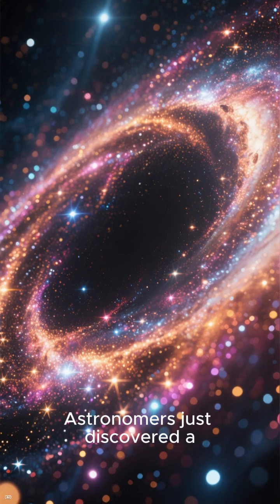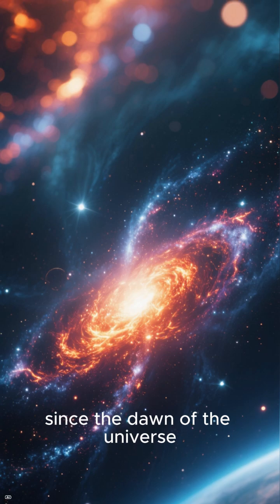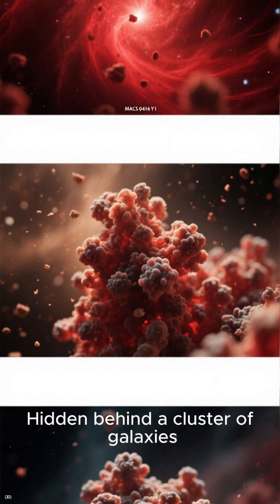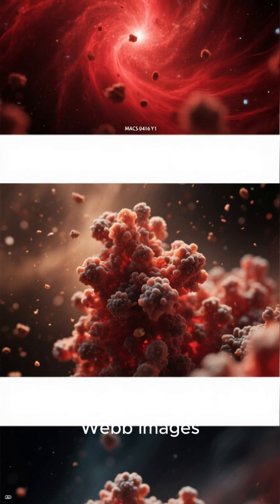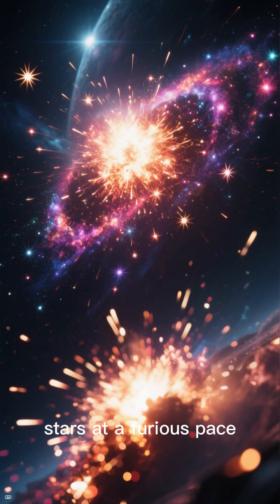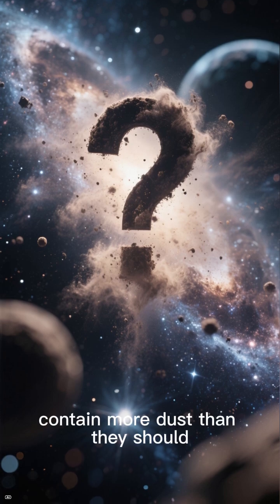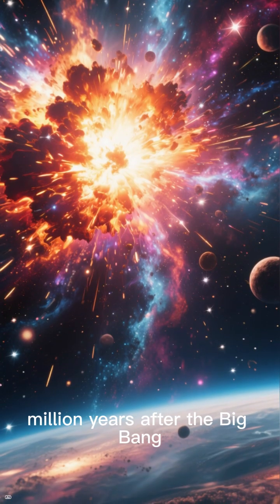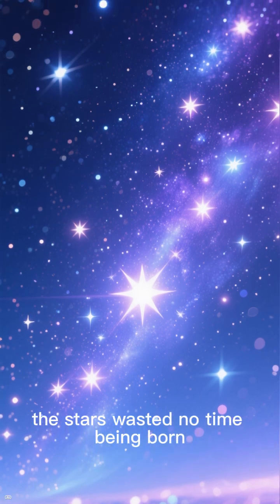“This Galaxy Makes Stars 180× Faster Than the Milky Way” .... a superheated star factory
“Astronomers Find a Superheated Galaxy from the Dawn of Time 🔥”

“This Galaxy Makes Stars 180× Faster Than the Milky Way”

“A Star Factory from 13 Billion Years Ago!”

“JWST Just Found the Universe’s First Superheated Galaxy”

“The Hottest Galaxy Ever Seen — Born Right After the Big Bang”